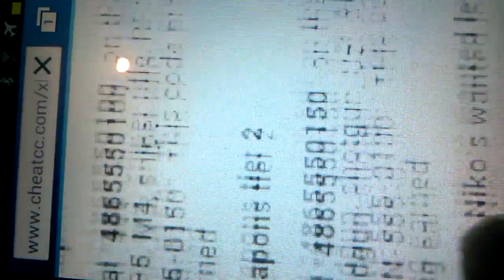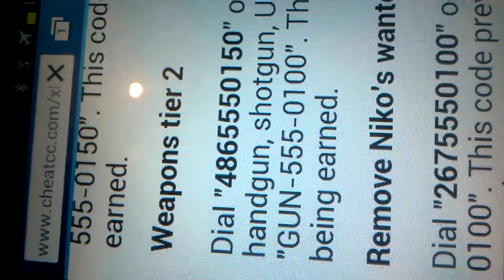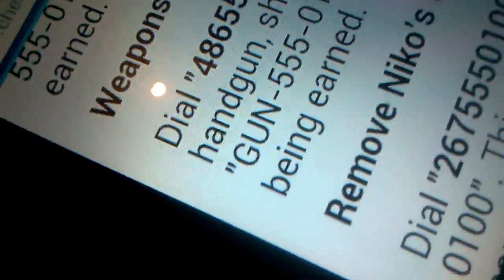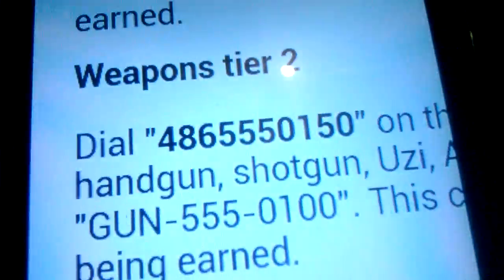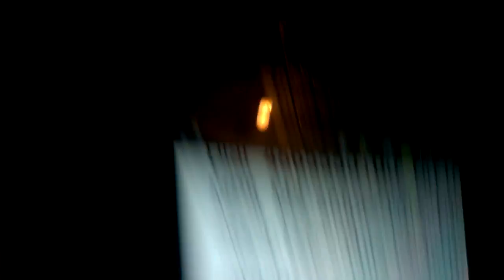gta 4 chat codes